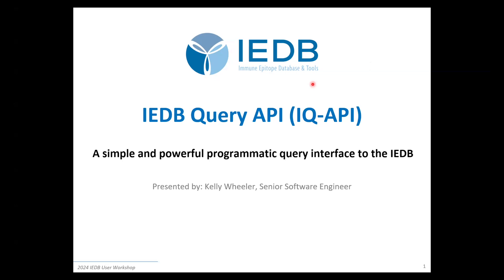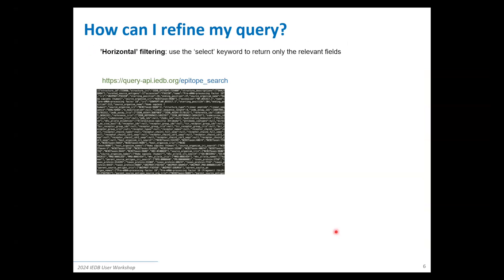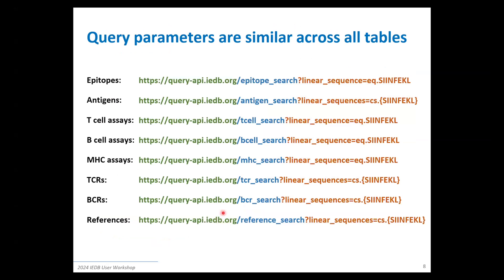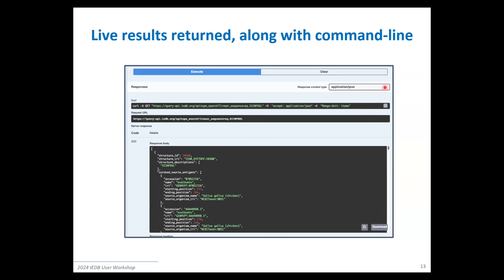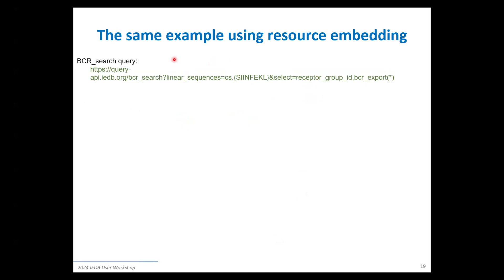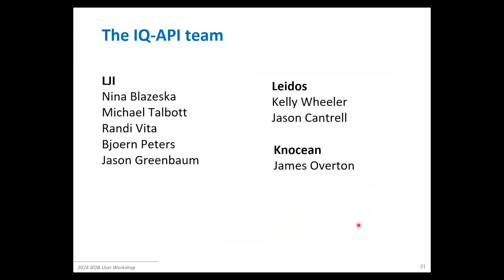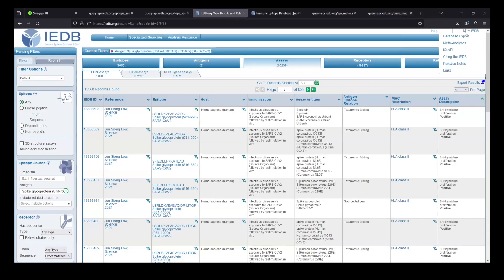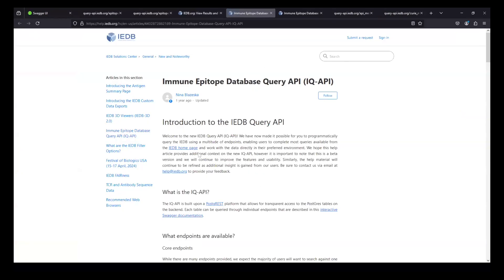2024 User Workshop – 3.2 – IEDB Query API (IQ-API)